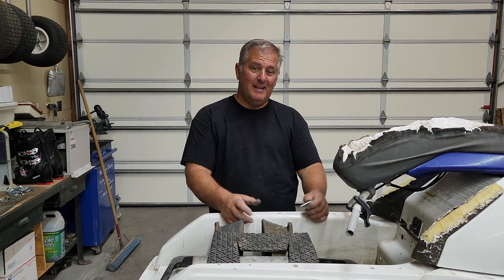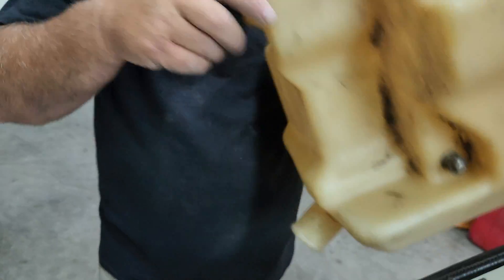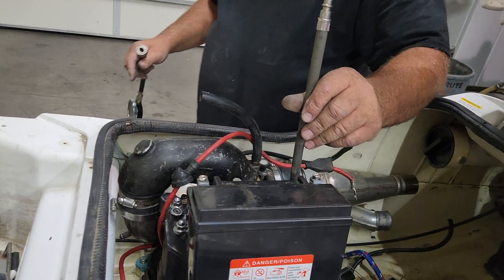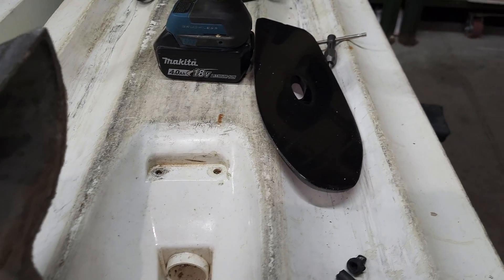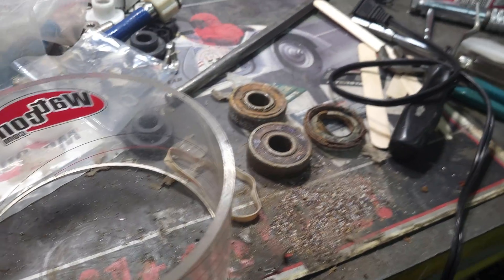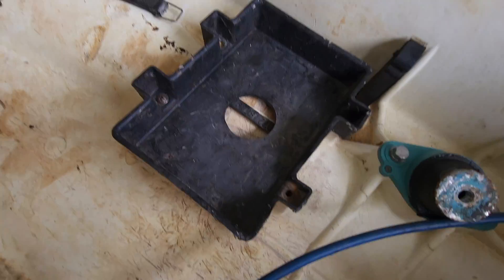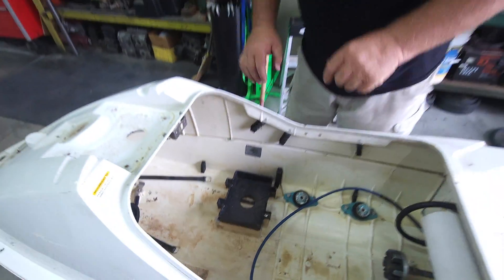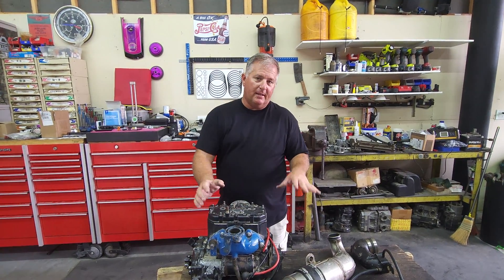Reviving the Beast: 650SX Epic Restoration! Episode 1: Stronger, Faster, Fiercer Than Ever! 🚀🔧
Prepare to be amazed as we follow Jet Ski Jim on an unexpected urban expedition through the sun-soaked streets of Phoenix. In this gripping episode, Jim uncovers the secrets of a long-forgotten 650SX hidden away in a backyard. But there's a twist – it seems this old warrior has been stripped down over the years, its parts raided by the hands of time. And if that's not intriguing enough, there's a dash of 'monkey motion' thrown into the mix. Join us for a journey into the unknown as we unravel the mysteries of this backyard relic! 🏍️🌵

Happy skiing this week…

1990 Kawasaki JS550 Restoration - An Old Style Unicorn: Can It Pass The Ohm Test? Part 1

You Won't Believe What Paul Found in the Yellow Submarine After 30 years Being Under Water!

Reuniting The Owners With Their Boat That Was Sunk At The Bottom of Lake Powell For 30 Years!

River run 2023 Episode 2- Our first Jet Ski purchases- can you do Pest Control on a Jet Ski?

Photo by Dimitry Zub on Unsplash
Image by sergiorojoes on Freepik